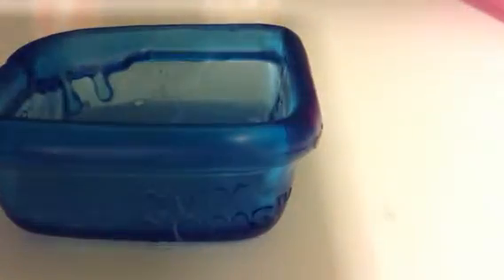TESTING IF BODY WASH AND SALT WORK TO MAKE SLIME💗💗